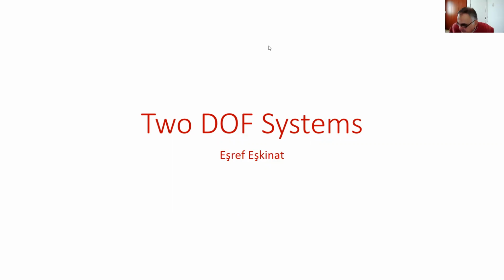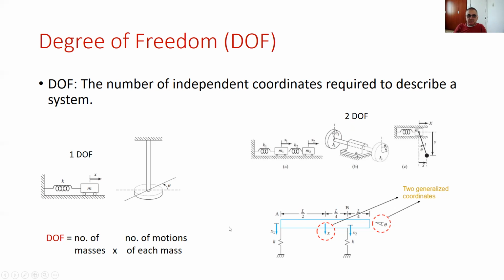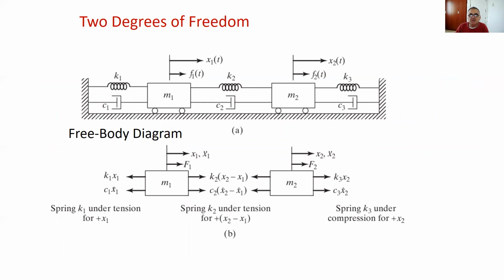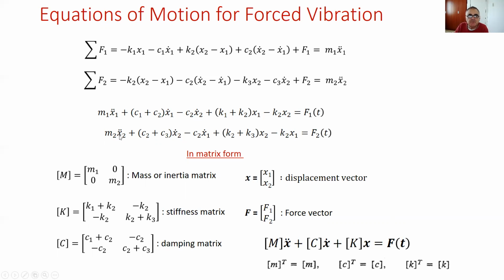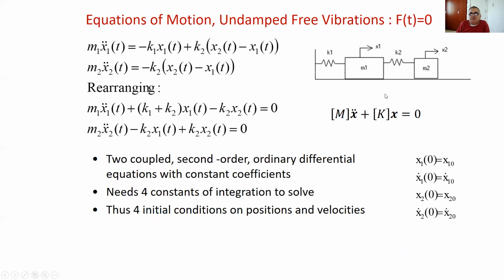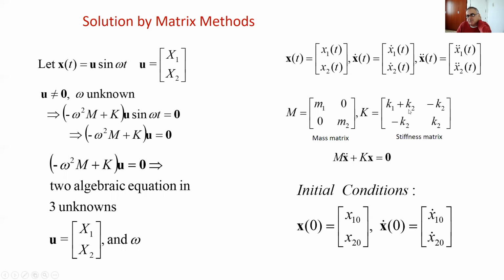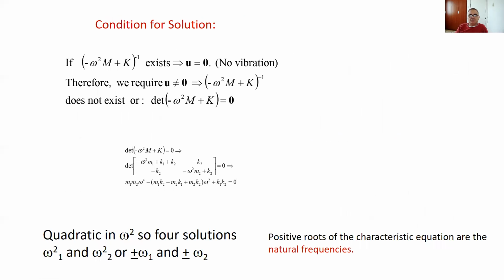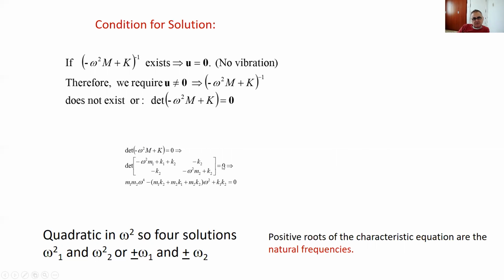2 DOF Systems (1)